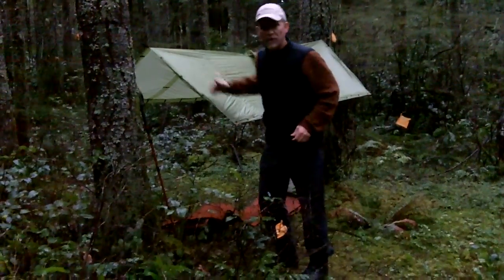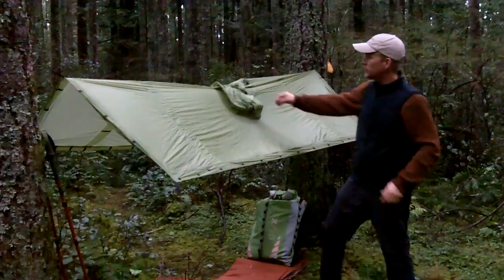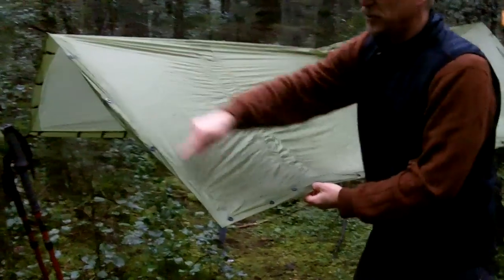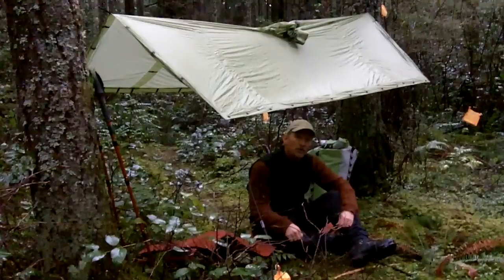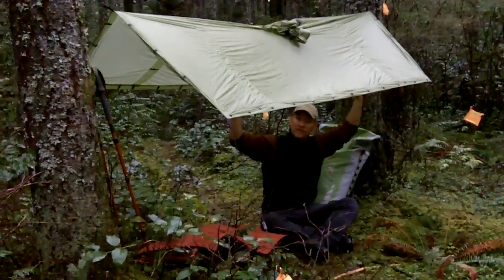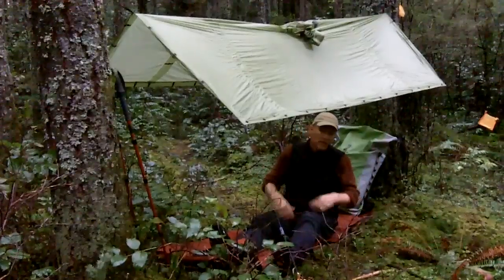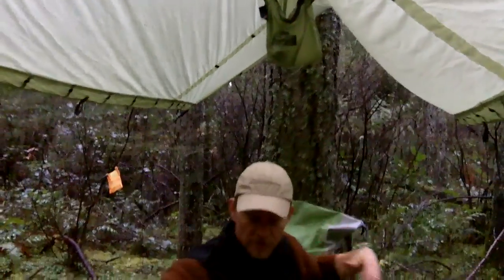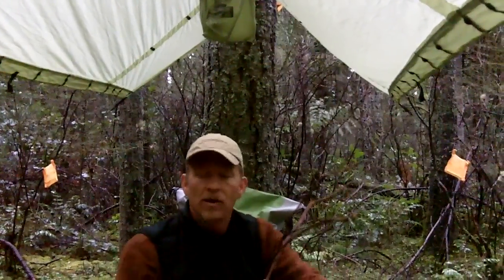Exped Bivy-Poncho UL - Part 2: Shelter Mode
One of the multiple uses for the Exped Bivy-Poncho UL is as shelter. Here is one simple shelter option that can be raised or lowered depending on wind.